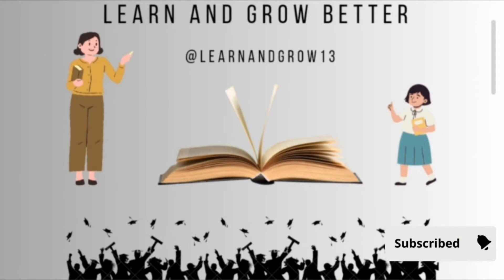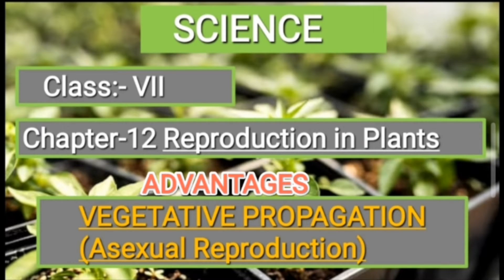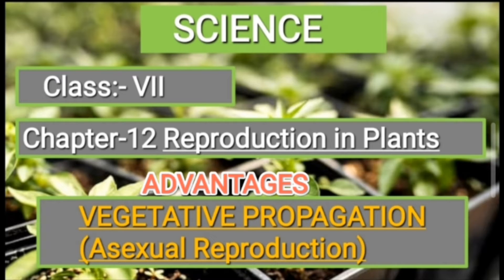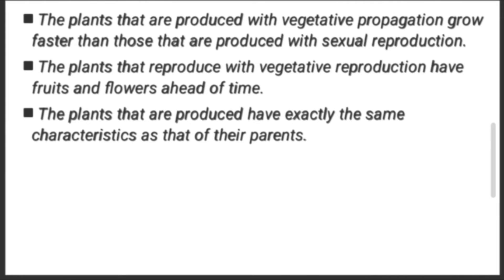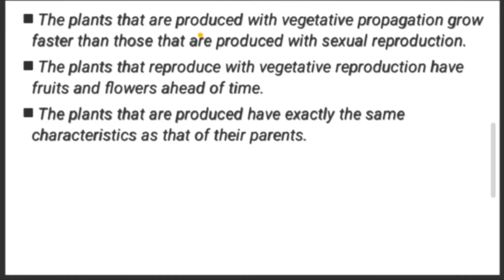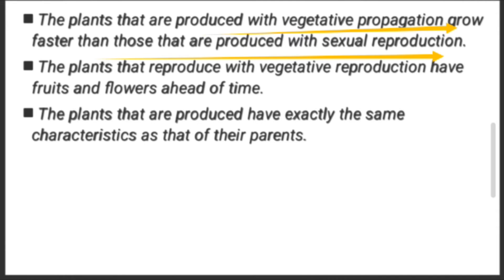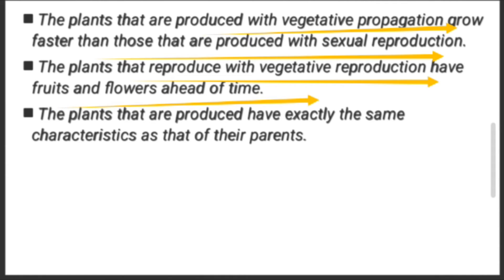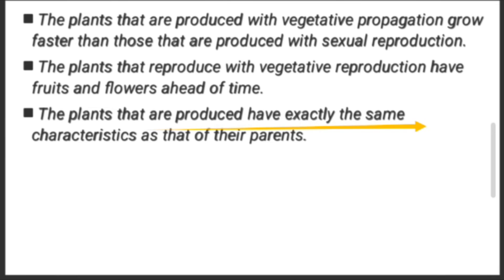How to Benefit from Vegetative Propagation in Plant Reproduction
Thanku

Class-6

🫱Class-7 Science